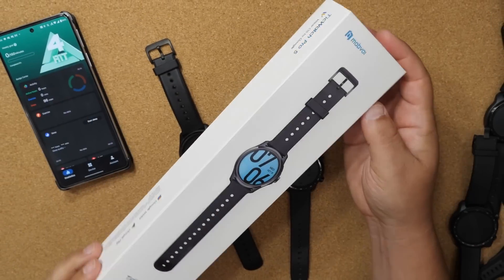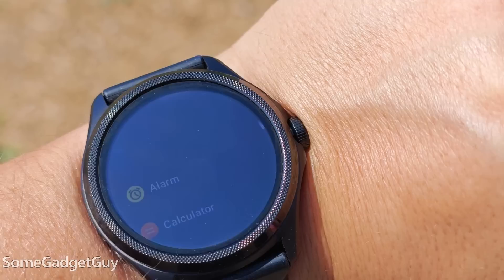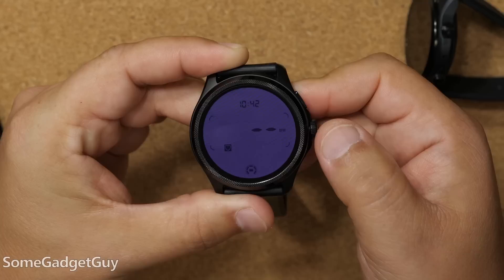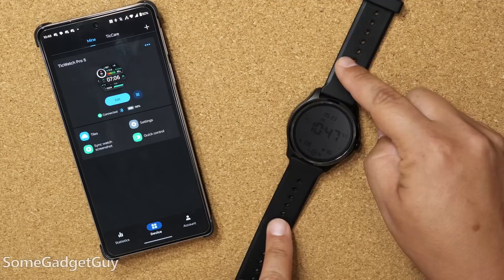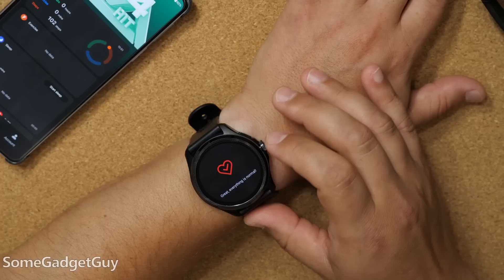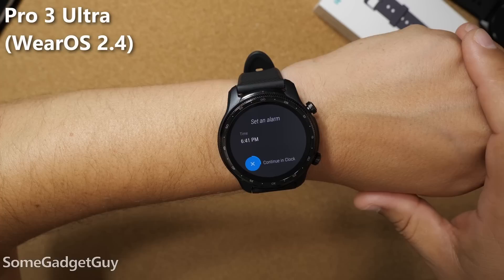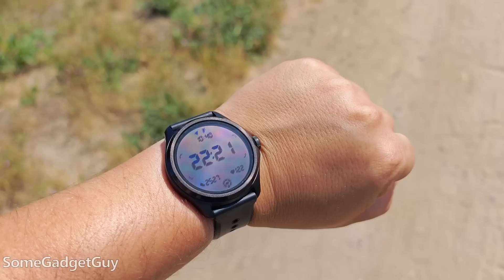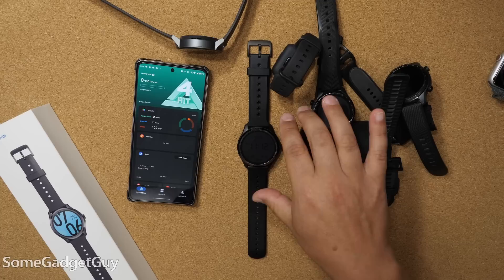Mobvoi TicWatch Pro 5! The Most Powerful WearOS Watch, But What About Updates?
Fantastic hardware. Great battery life. Great health tracking features. The newest Qualcomm SOC. We of course need to chat about that software though. WearOS 3.5 is here, but will this watch get updates?
TicWatch Pro 5 on Amazon

0:00 Hello TicWatch
0:19 Hardware Tour
2:36 Tech, Battery, Screen
6:16 Wear OS App Updates
8:21 TicWatch Apps
11:30 Wear OS 3 Performance
14:35 Google's Watch Strategy
17:17 Will there be competition?
19:54 Hardware vs Software